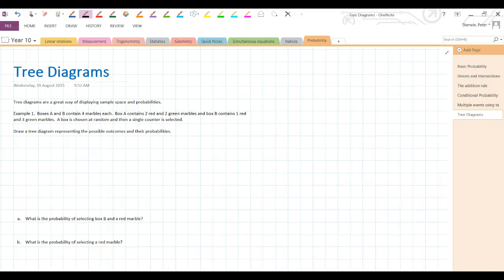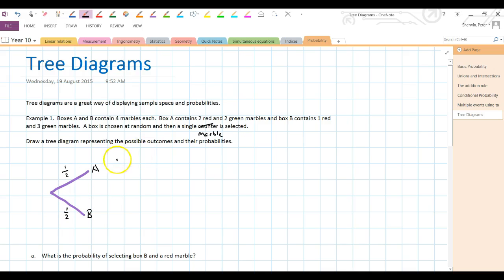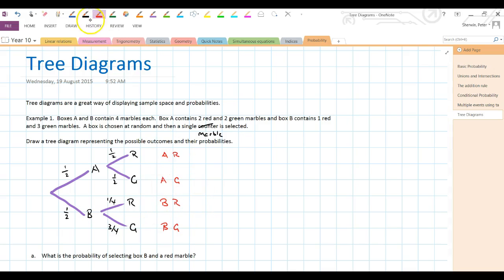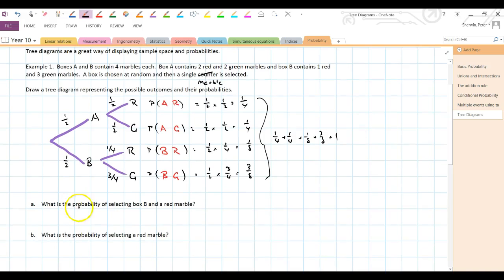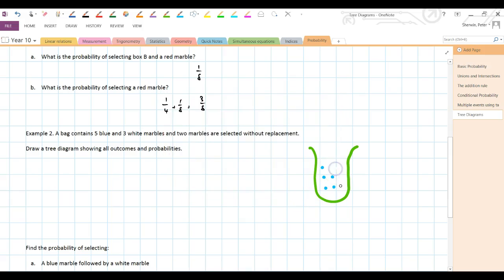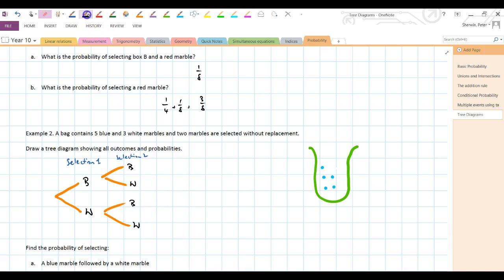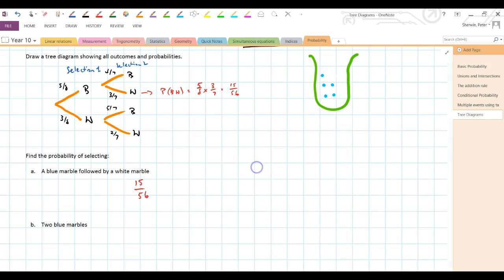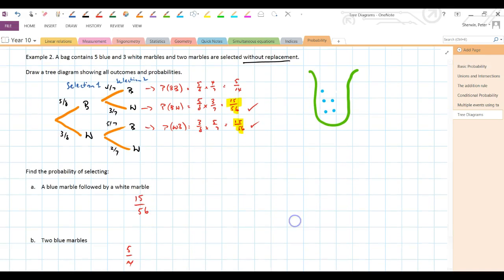Using tree diagrams in probability